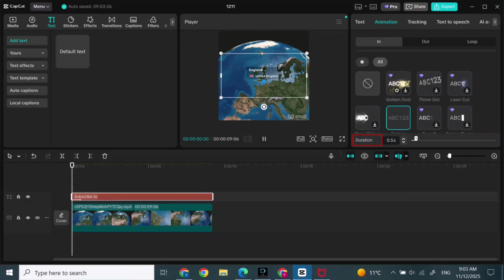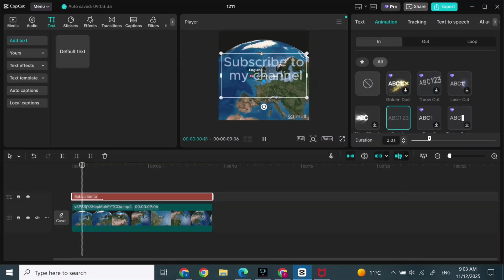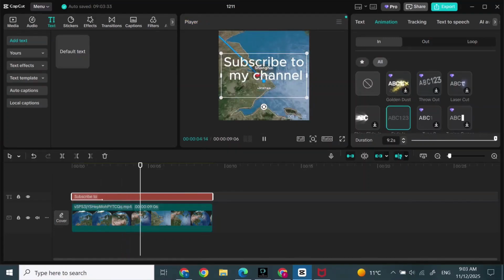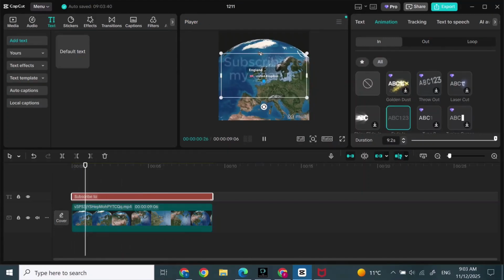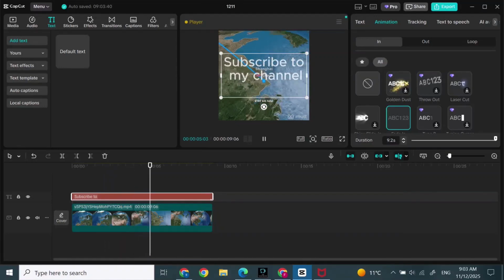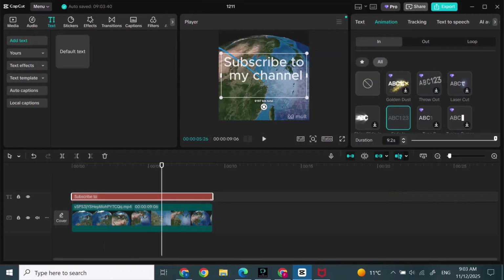How to Slow Down Text Animation in CapCut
Welcome to our complete step-by-step guide on "How to Slow Down Text Animation in CapCut"! If your text animations feel too fast or you want smoother, more cinematic motion, this tutorial is perfect for you. We’ll show you how to slow down CapCut text animations, adjust animation speed, customize keyframes, and make your text effects look clean, professional, and aesthetic. Whether you're a beginner or improving your editing skills, these tips will help you get full control over your CapCut text animation speed.

How to adjust animation speed in CapCut

How to make text animation smoother

How to change text animation duration in CapCut

How to customize text keyframes in CapCut

Tips to create smooth, cinematic text effects